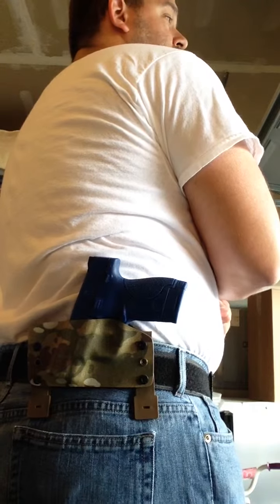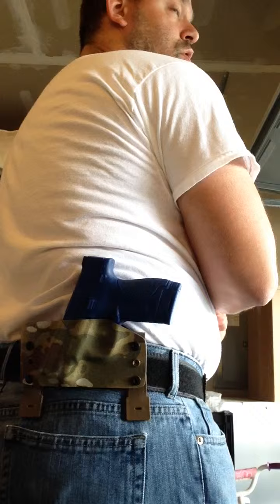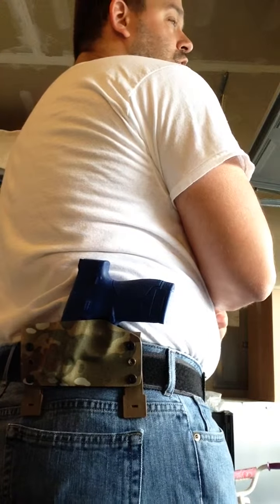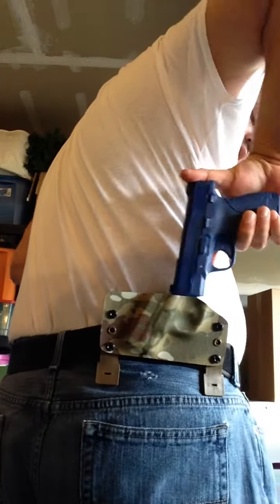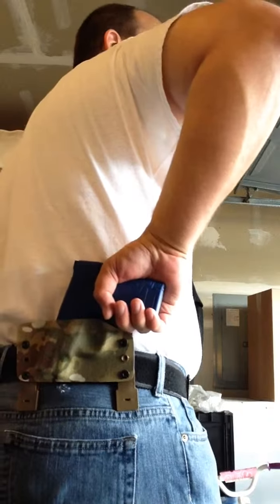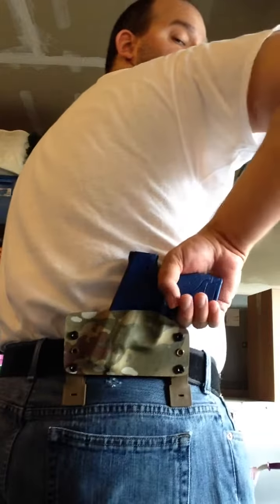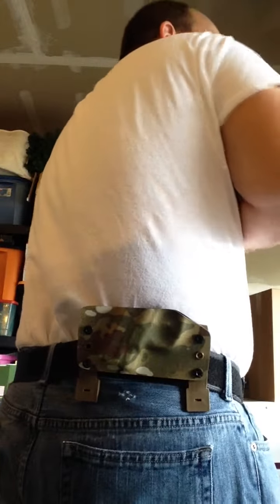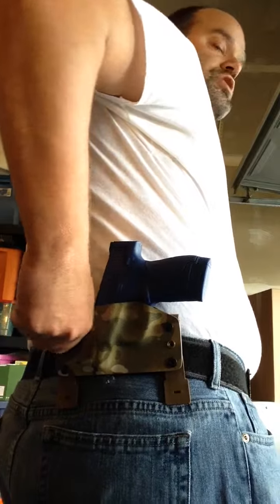Post Production S&W Shield Holster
This was made for a customer for the S&W Shield. They had asked for this holster to sit/ride just over the back right pocket.
This holster is made out of .08 Multi-Cam kydex with .06 blk back.